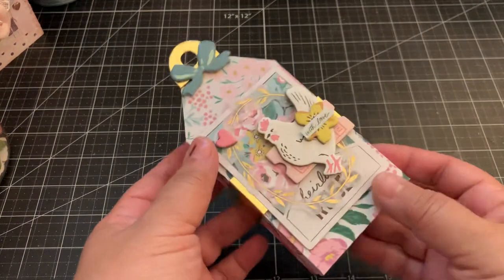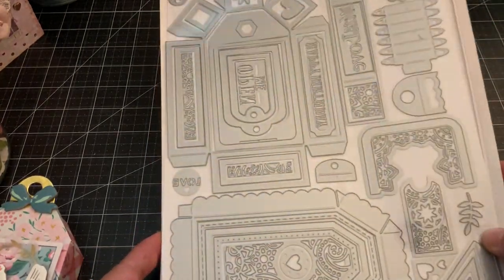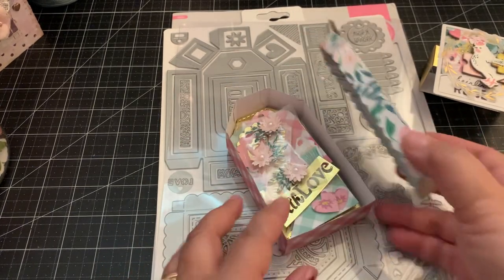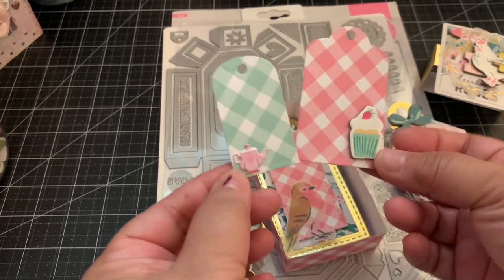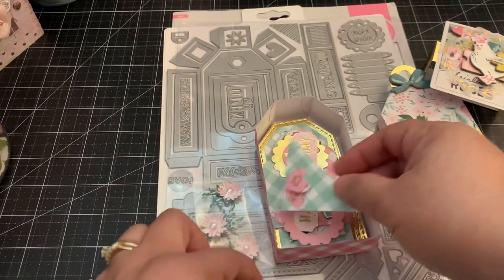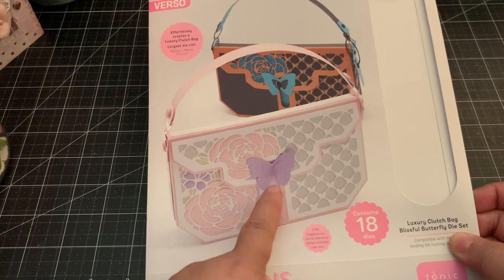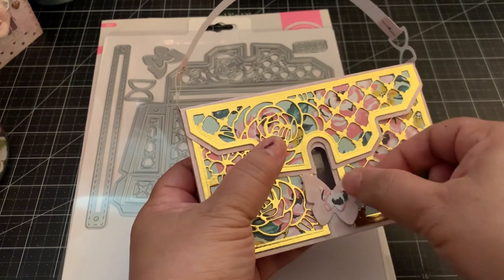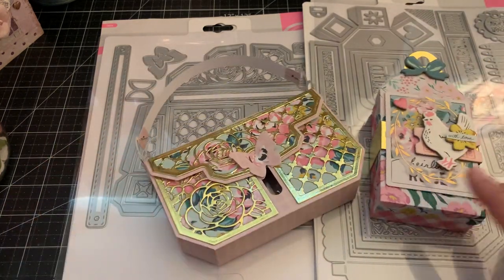Tonic Studios ~ Luggage Tag Box and Luxury Clutch Bag Blissful Butterfly